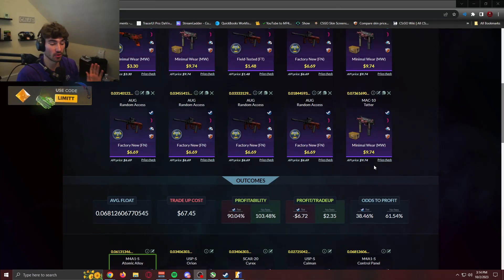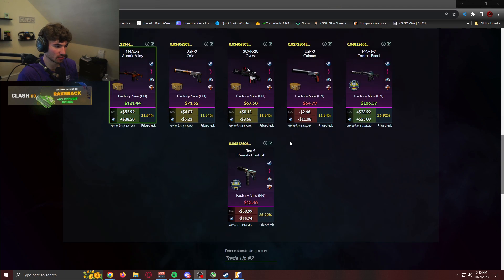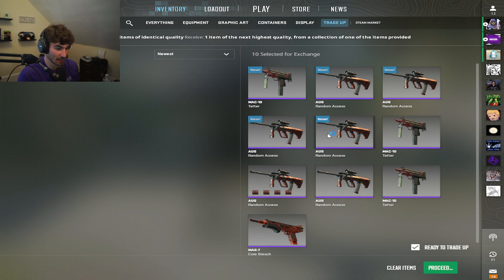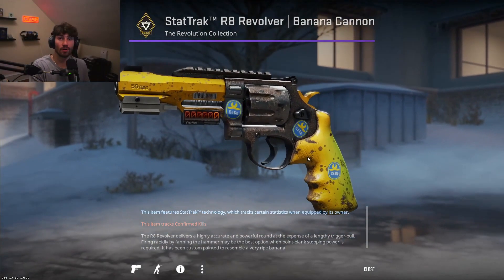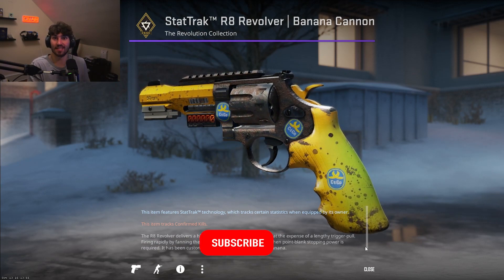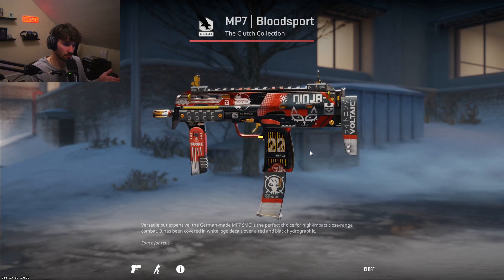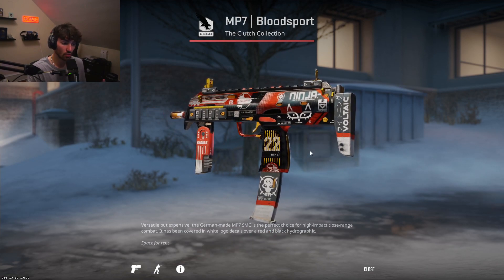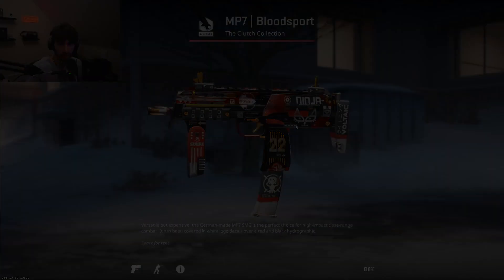HUGE RISKY TRADEUP | GOING FOR HUGE PROFITS!?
🎥 Streams everyday on my Twitch